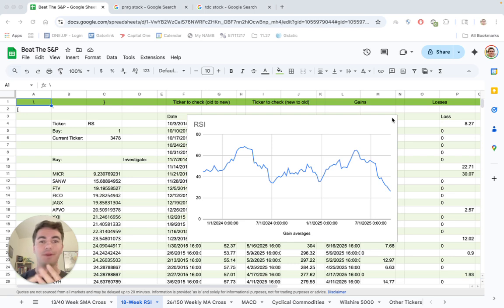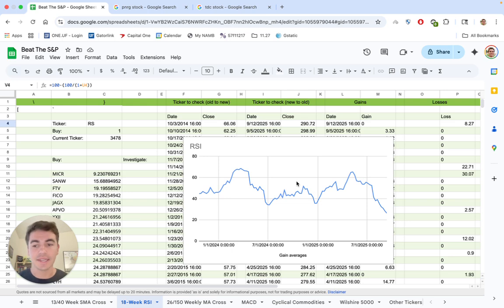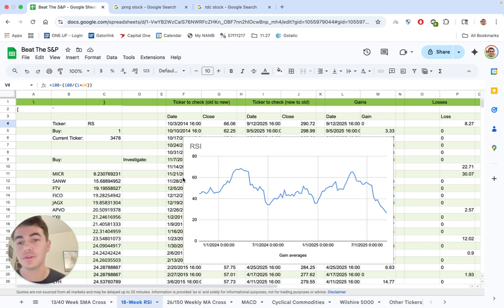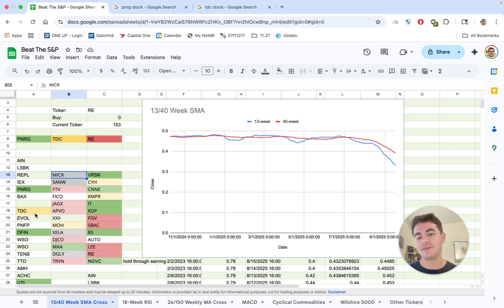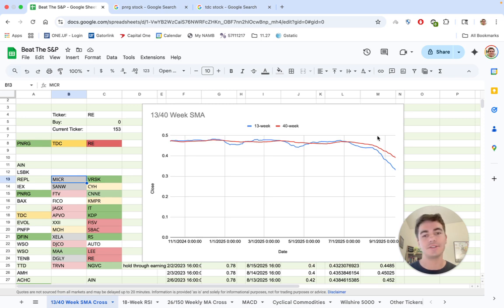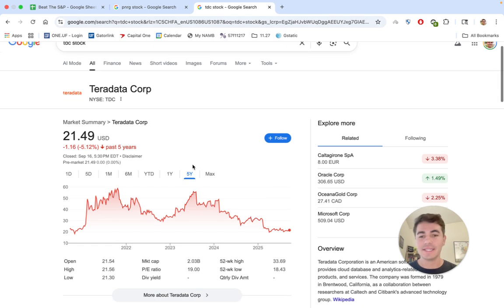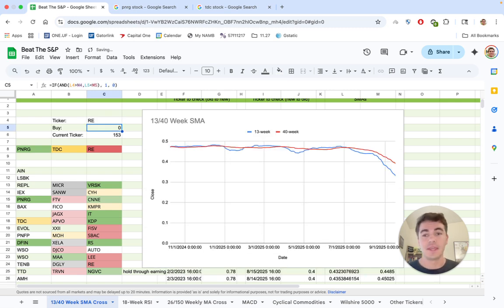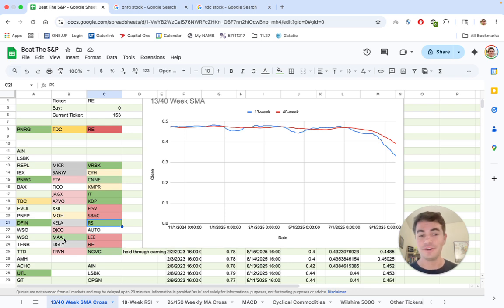RSI vs. S&P 500 (Week 0)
Does the RSI show us stocks that will outperform the S&P 500? Let's find out together!